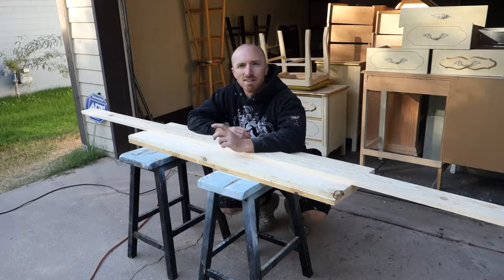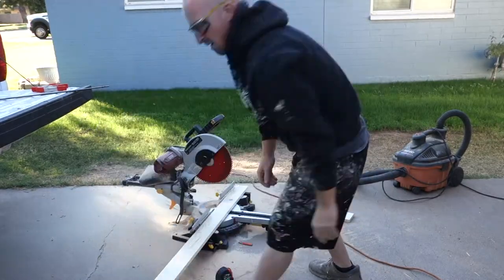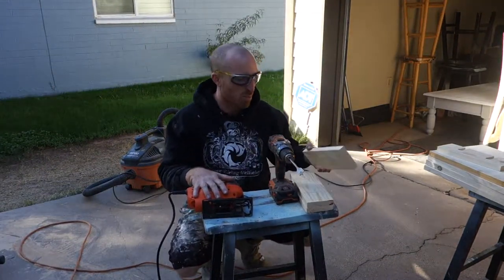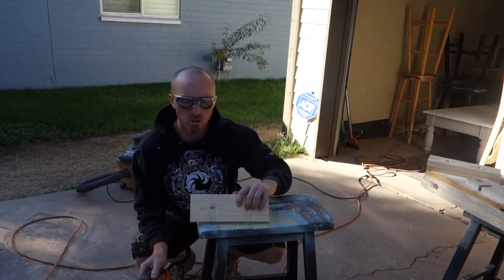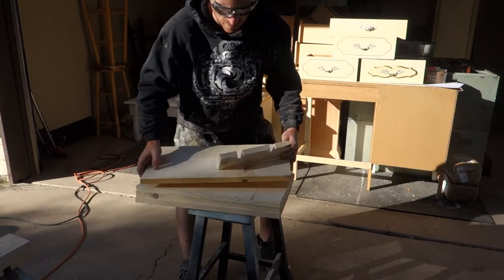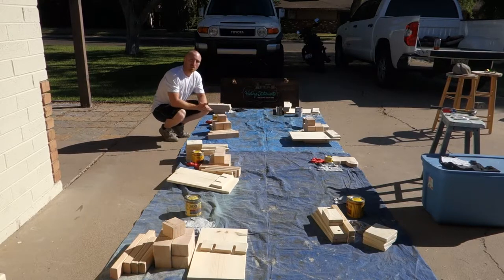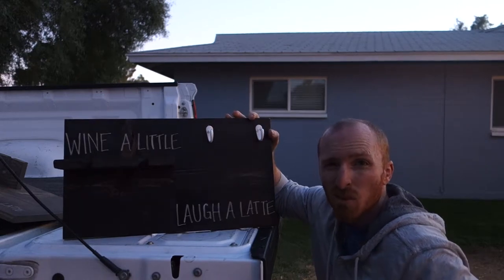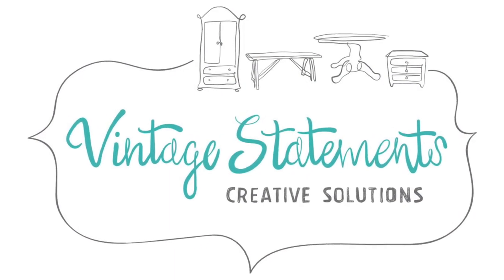How To: Wine and coffee decor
Description We take some raw wood and turn them into these lovely coffee and wine signs

Paint Color: White chalk pen
Stain Color: Multiple

Not shown in the video….Stencil work

Products we use:
Paint Brushes: